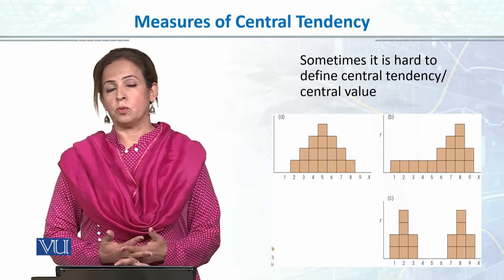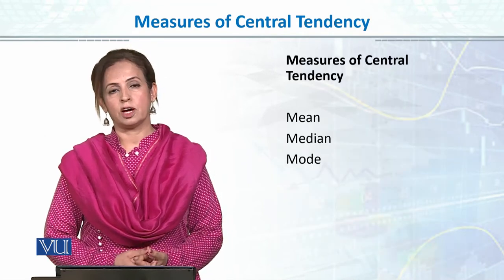PSY516_Topic024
PSY516 - Statistics in Psychology
By Dr. Saima Ghazal